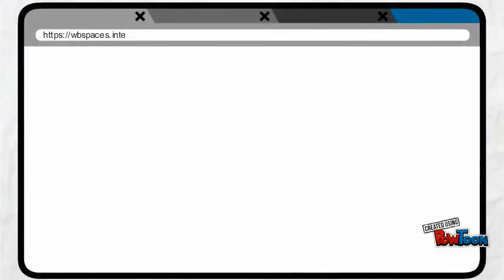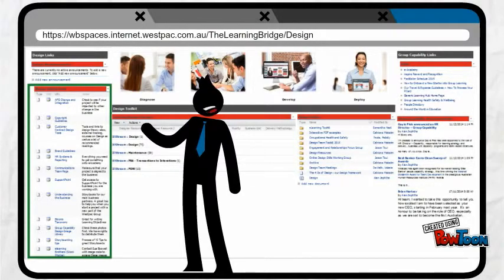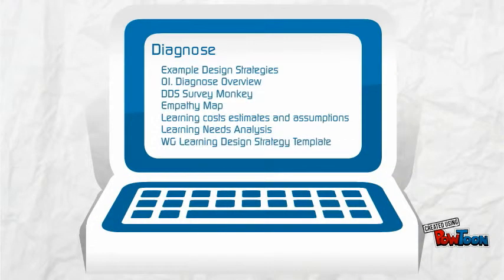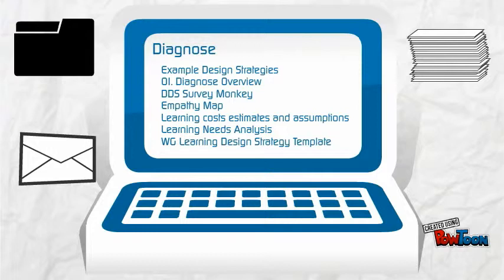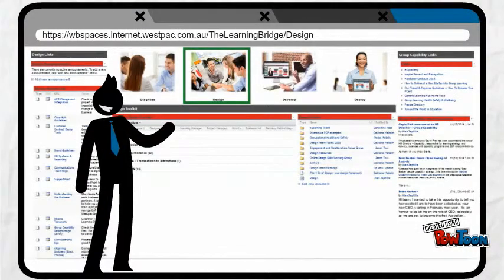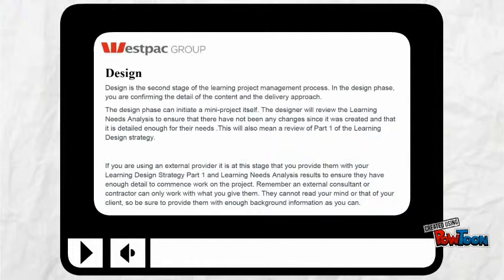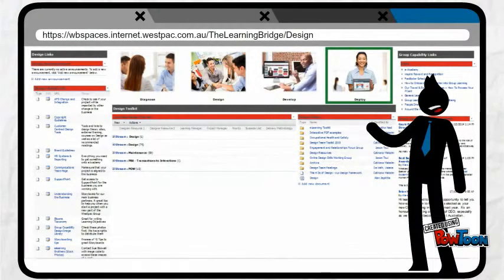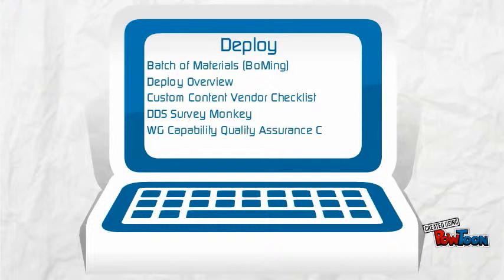Design Toolkit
Design Toolkit-- Created using PowToon -- Free sign up -- Create animated videos and animated presentations for free.  PowToon is a free tool that allows you to develop cool animated clips and animated presentations for your website, office meeting, sales pitch, nonprofit fundraiser, product launch, video resume, or anything else you could use an animated explainer video. PowToon's animation templates help you create animated presentations and animated explainer videos from scratch.  Anyone can produce awesome animations quickly with PowToon, without the cost or hassle other professional animation services require.